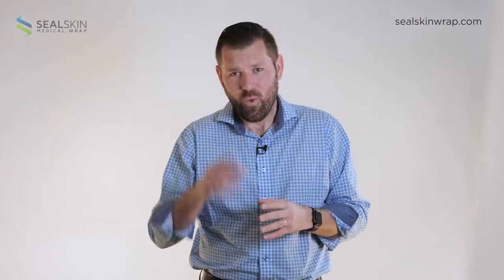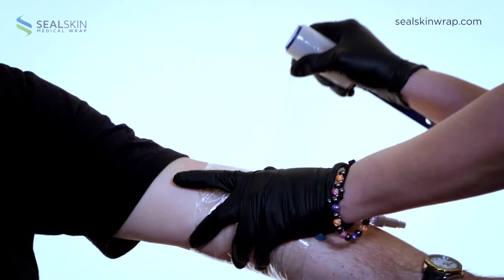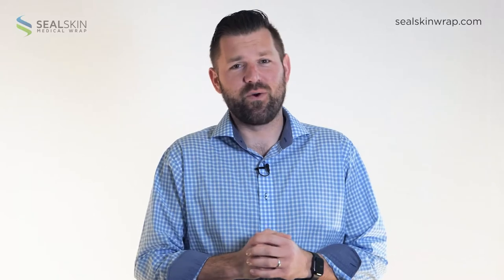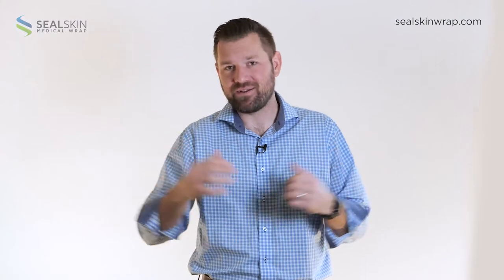SealSkin Q&A with Carter Ascot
SealSkin Medical Wrap is a straightforward product-- it's a protective barrier that improves the healing process.  We do get some questions from time to time so we're taking to the digital phones to answer some questions.